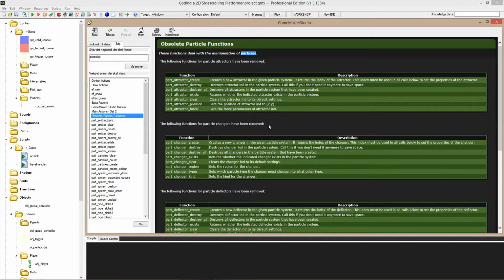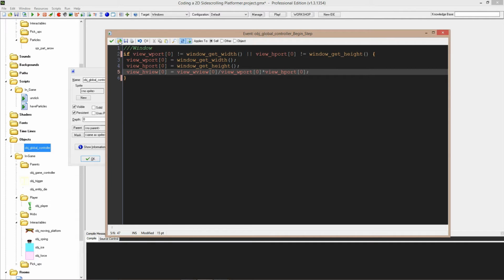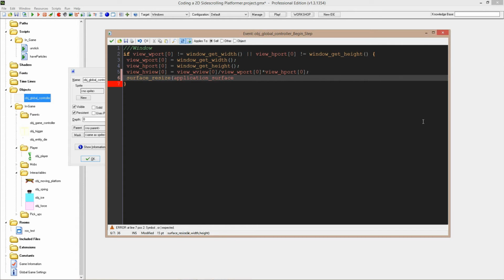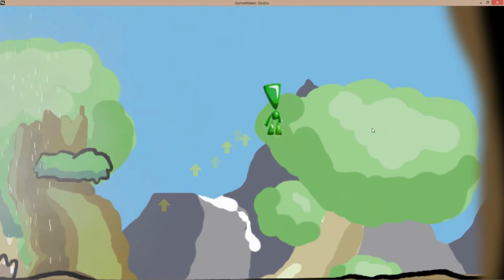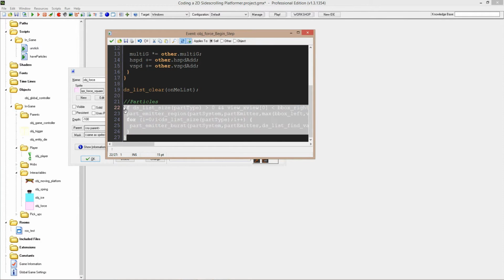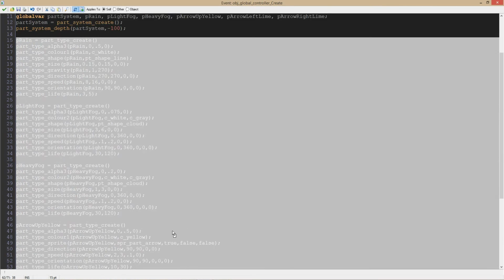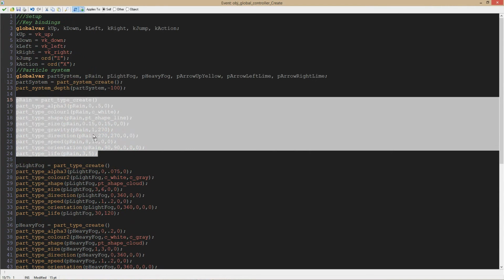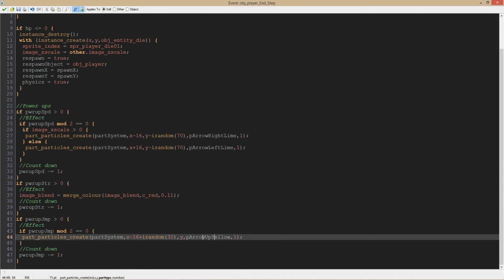A 2D platformer in GameMaker: Studio #6: Particles and window resizing (Simon tutoring)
A 2D platformer in GameMaker: Studio #6: Particles and window resizing (Simon speaking) - Particles are great for graphical effects, without slowing down the game with tons of objects - in today's episode of "A 2D platformer in GameMaker: Studio" we learn how to use them in our platformer!